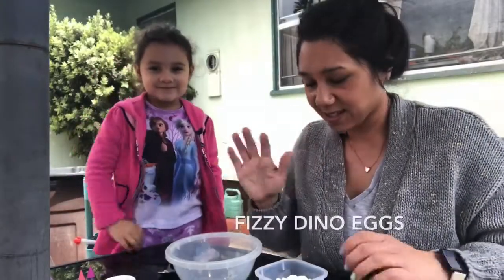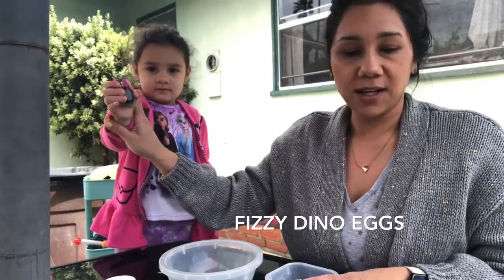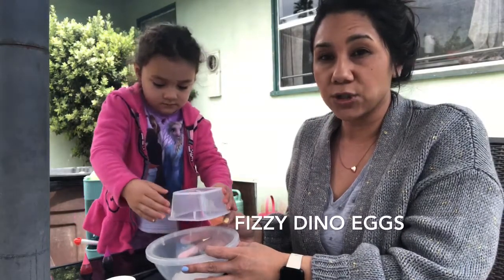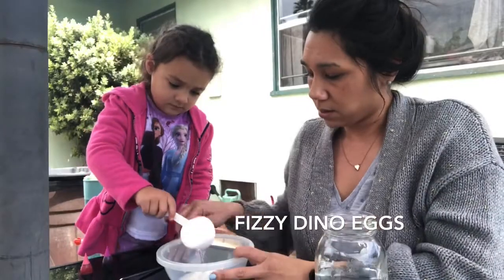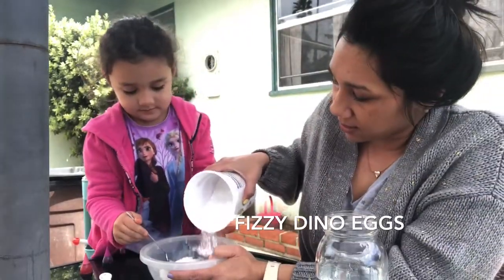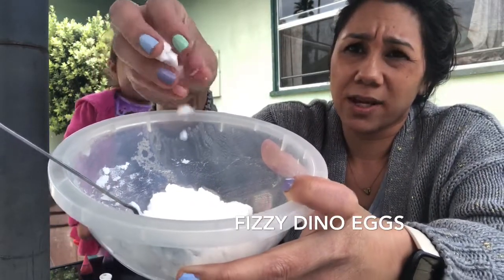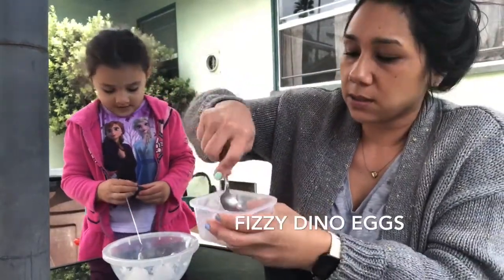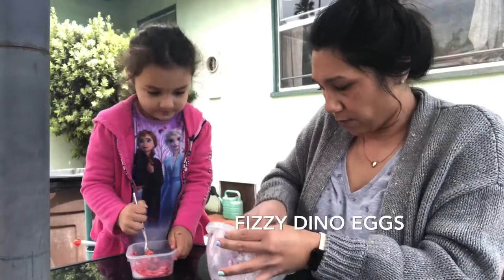Jess & Mac Activity Attack - Fizzy Dino Eggs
Mackenzie is back with Auntie Jess to make fun and fizzy dinosaur eggs. All you need for this activity is some baking soda, vinegar, food coloring (optional) and little plastic dinosaurs or any other little plastic animal.